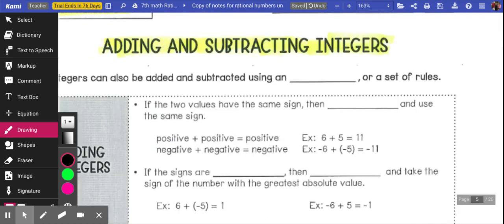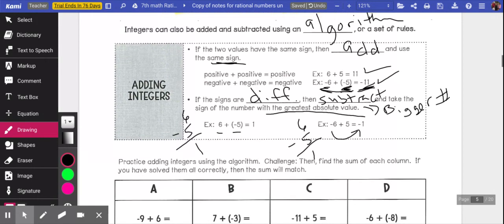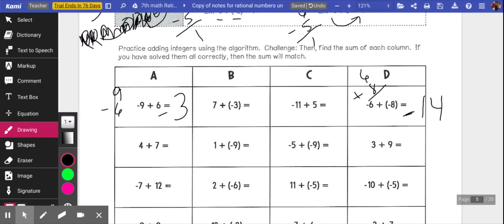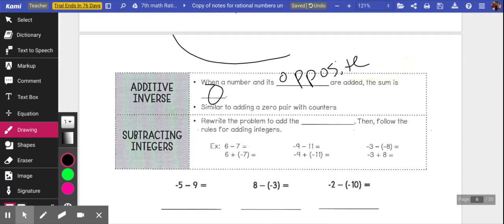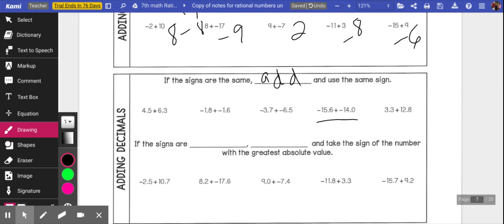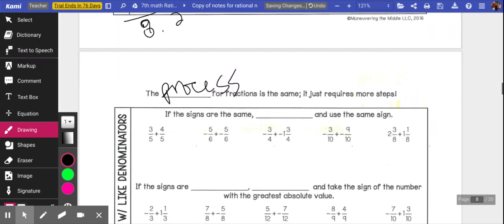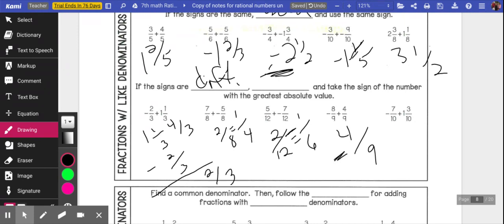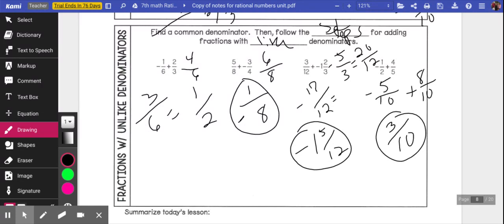Lessons 3 and 4 Part 1 Copy of notes for rational numbers unit.pdf